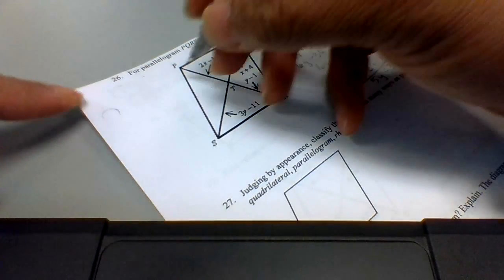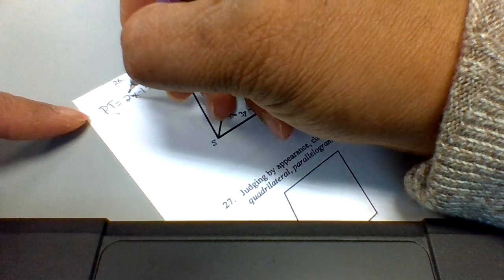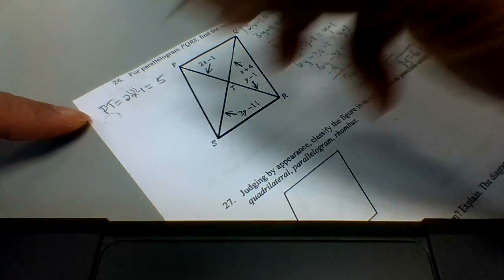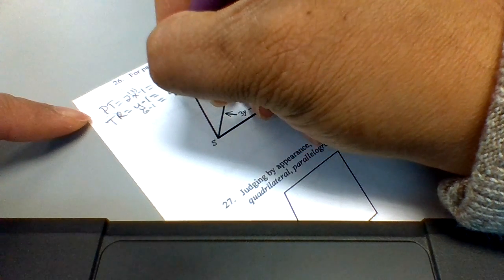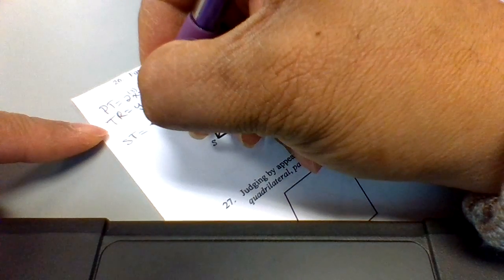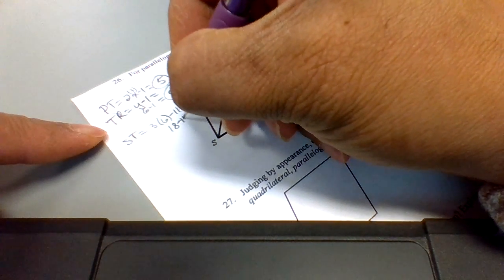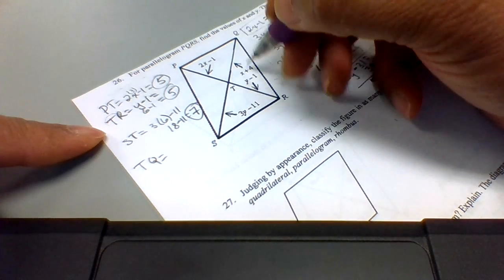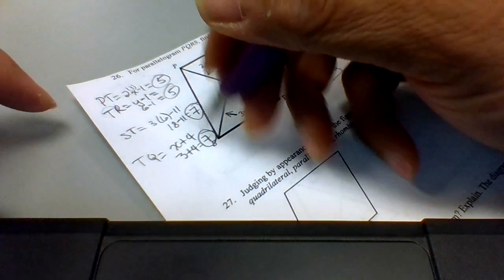Chapter 6 Review pg 6